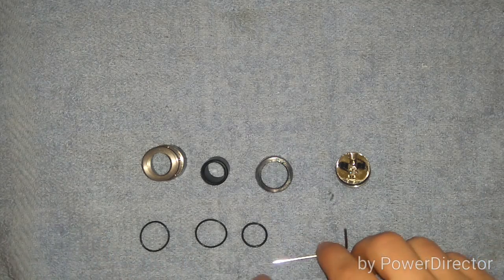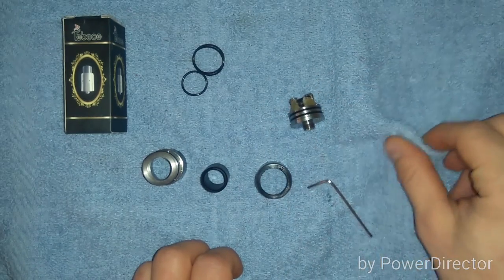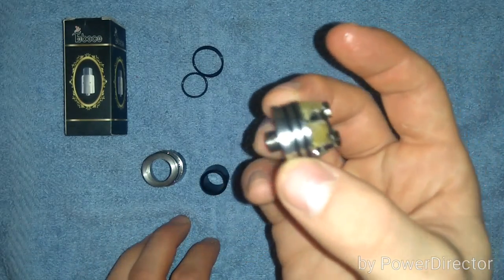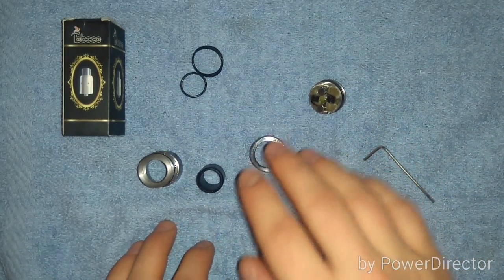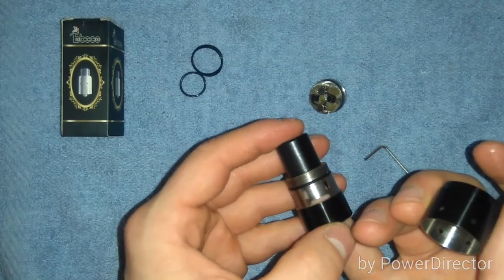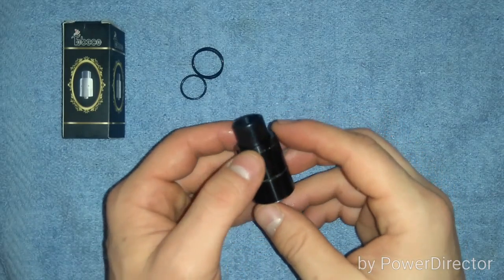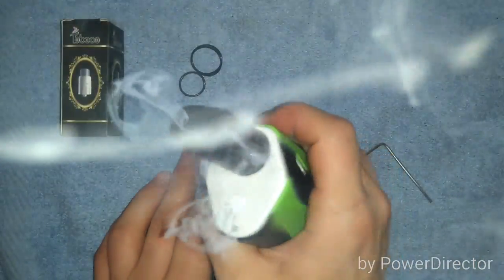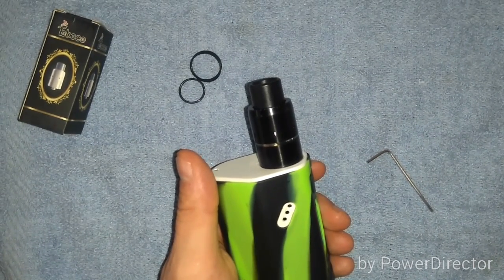Velocity RDA Clone - Full Review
Happy new year everyone... Sorry for the wait, I'll explain why the long absence in the vlog on Sunday. Hope the video is informative, as always it's my personal opinion not a final verdict on the product. I can't say it enough but this RDA is my favourite out of all the ones I own; it's got fantastic airflow, a great build deck and a deep juicewell. And it's only 27$ at Cold Turkey, my local vape shop!

Cold Turkey Vape Shop

77 Edmonton St, Winnipeg, MB R3C 4H8
(1 block south of Broadway on the east side of Edmonton street)